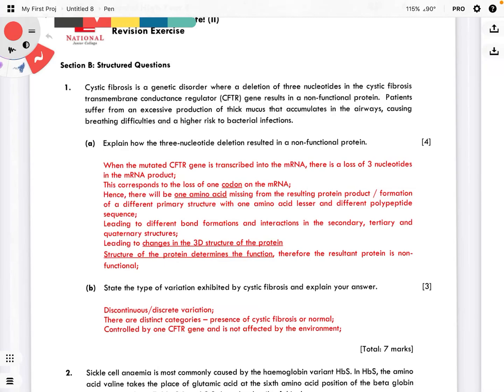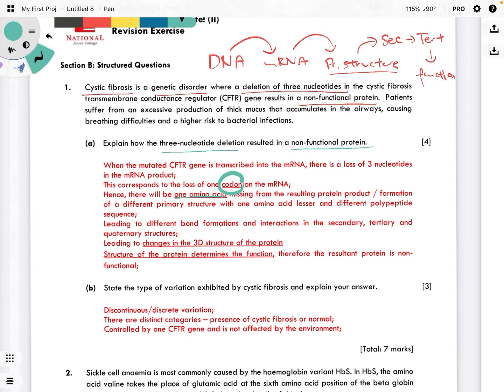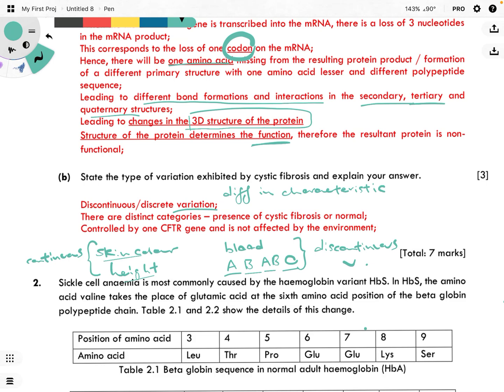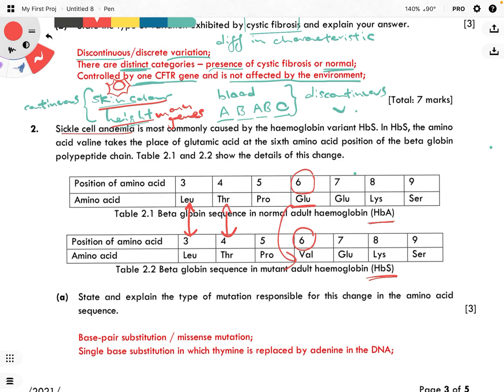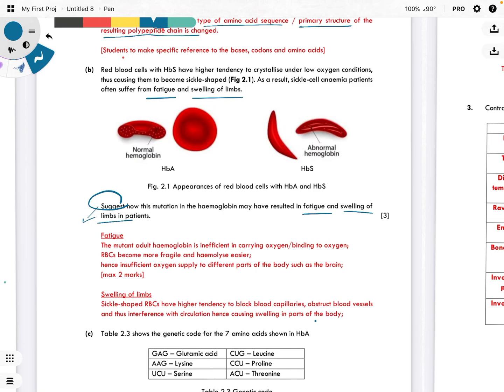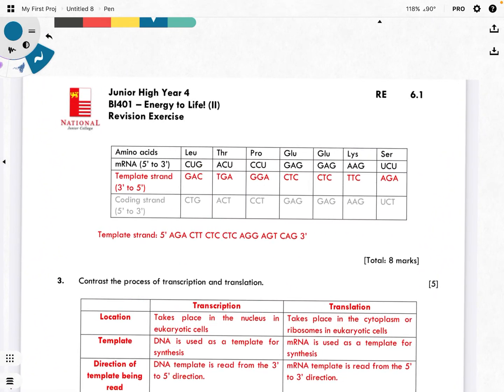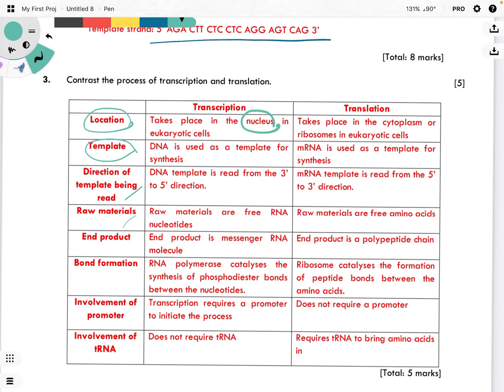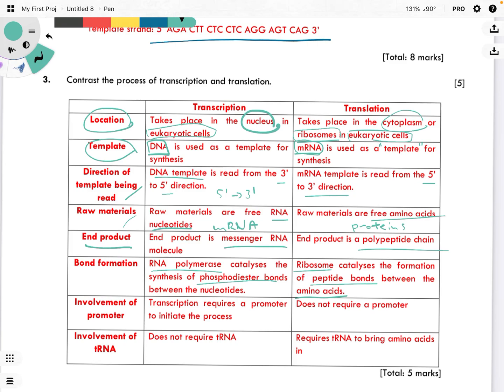Review of RE 6.1 Structured Questions